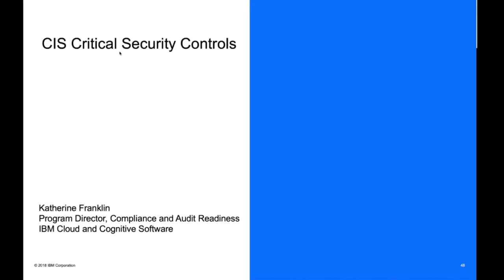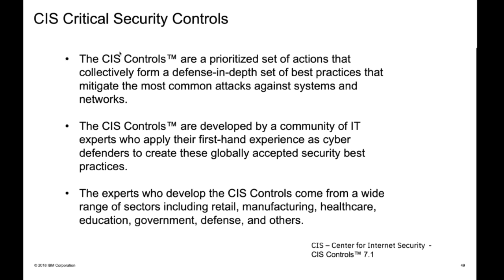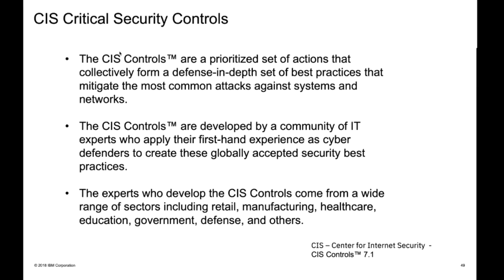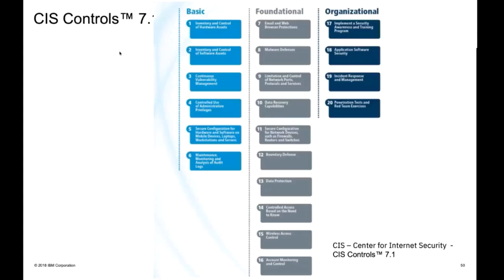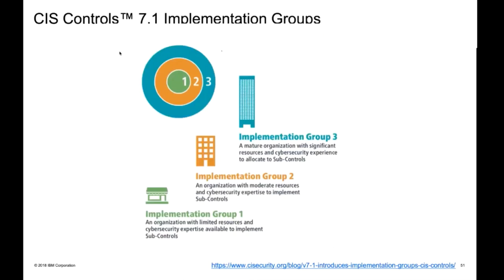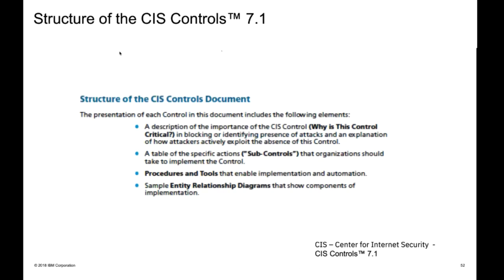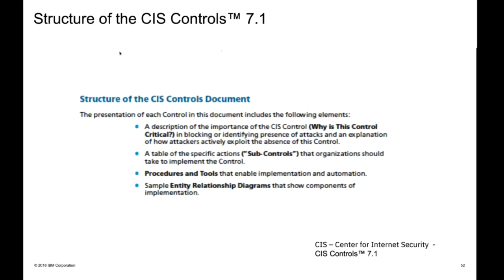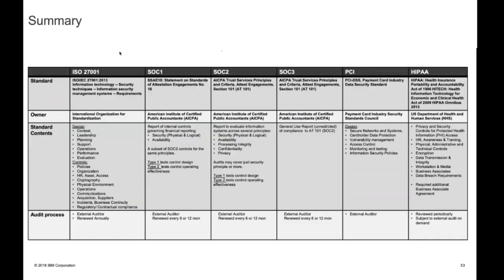Center for Internet Security (CIS) Critical Security Controls - Cybersecurity Compliance Framework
Link to this course:
Center for Internet Security (CIS) Critical Security Controls - Cybersecurity Compliance Framework & System Administration
IBM Cybersecurity Analyst Specialization
This course gives you the background needed to understand the key cybersecurity compliance and industry standards.  This knowledge will be important for you to learn no matter what cybersecurity role you would like to acquire or have within an organization.

 You will learn the basic commands for user and server administration as it relates to security. You will need this skill to be able to understand vulnerabilities within your organizations operating systems.

You will learn the concepts of endpoint security and patch management.  Both of these topics are important to keep systems current to avoid cybersecurity incidents against an organization.

Finally you will learn in depth skills around cryptography and encryption to understand how these concepts affect software within a company.

This course is intended for anyone who wants to gain a basic understanding of Security Frameworks, Compliance, endpoint management, encryption or cryptography or as the third course in a series of courses to gain the skill as a Jr Cybersecurity analyst.

buen curso, algo tedioso en cuanto a muchos términos pero es claro y bien planteado en cuanto a su contenido. podrían agregar un par de prácticos en los comandos básicos en linux,its awesome course but add some practical skill show also it help us /student who taking the course how it works . it helps to gain more interesting.
In this module you will learn the importance of understanding compliance frameworks and industry standards as it relates to Cybersecurity.  You will learn about and investigate additional resources from the National Institute of Standards and Technology, the American Institute of CPAs and the Center for Internet Security. You will learn different industry standards for Healthcare and the Payment Card industries.